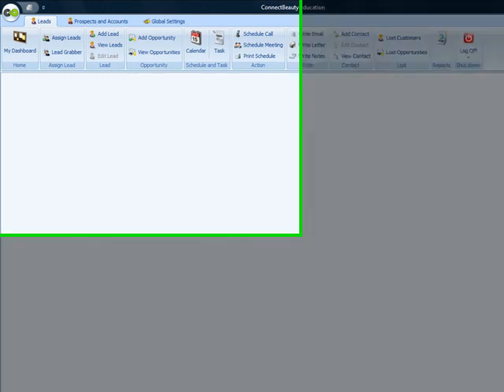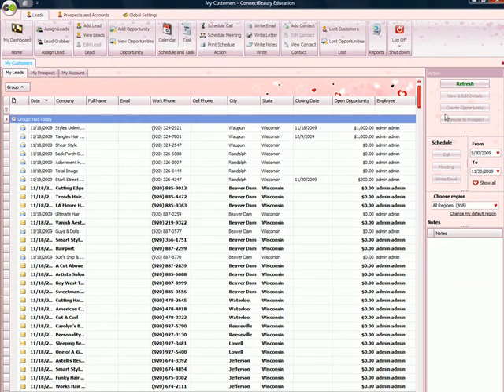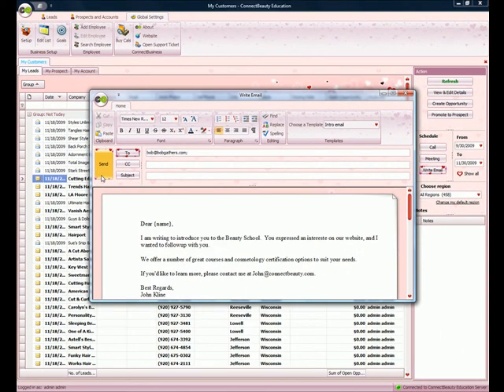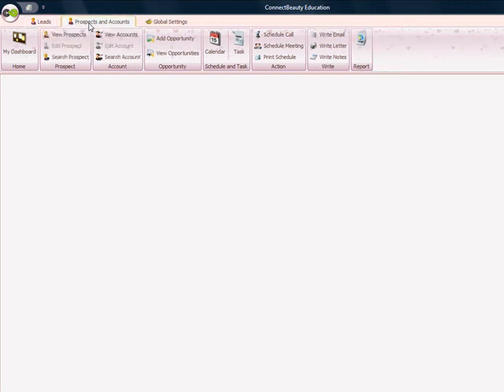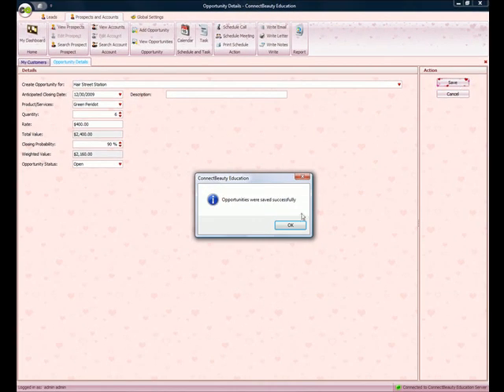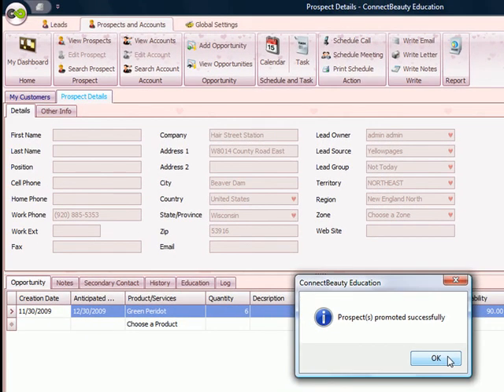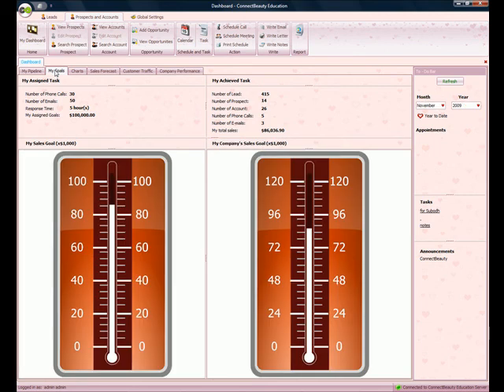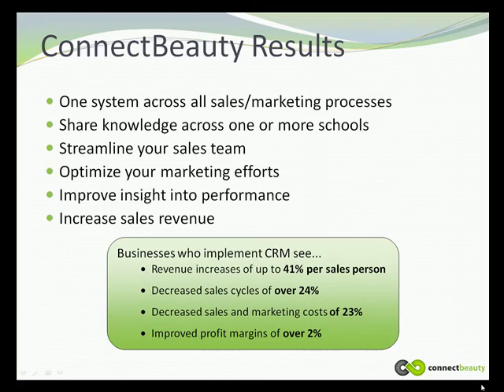ConnectBeauty: A Salesperson's experience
ConnectBeauty; the Lead Managment (CRM) solution designed for the beauty industry.  See how it can help improve productivity to drive more sales for the sales team and organization!